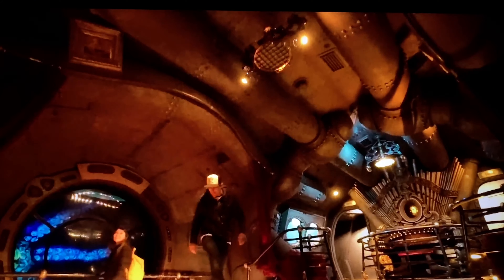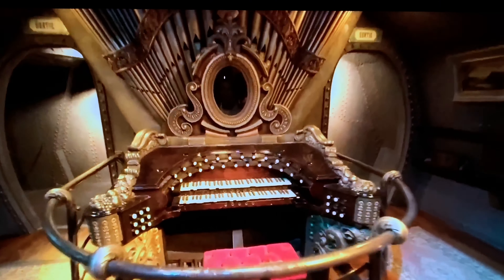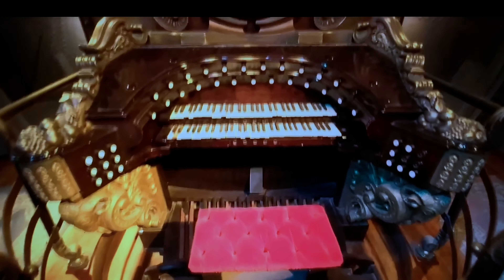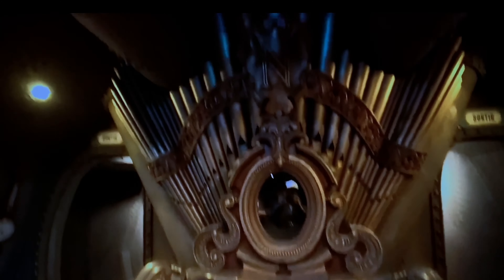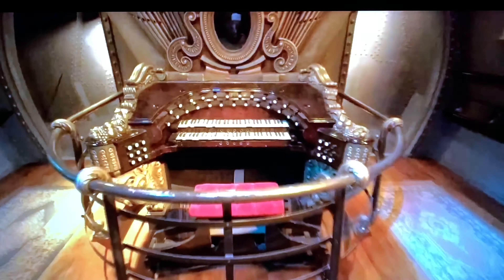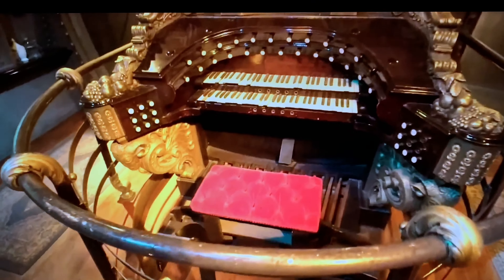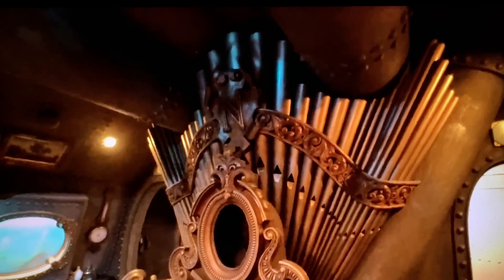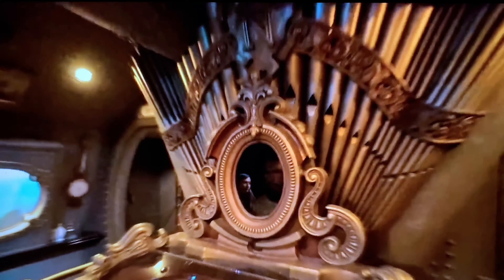Captain Nemo Organ